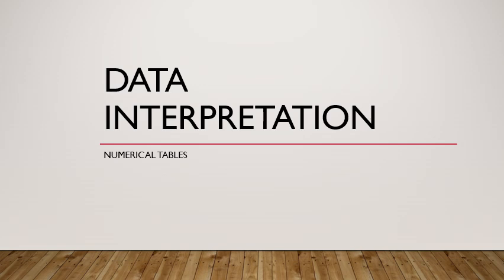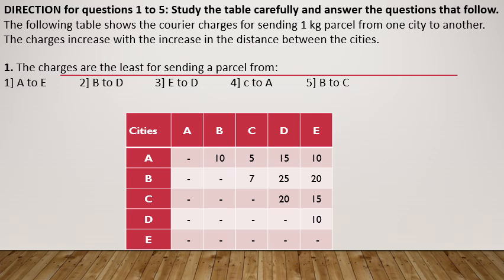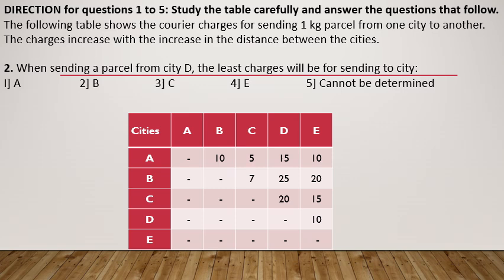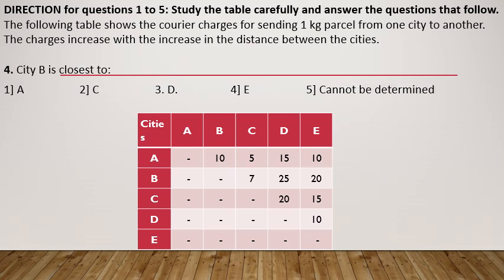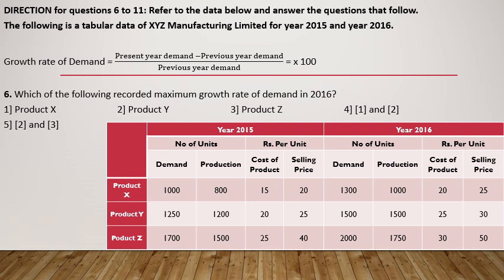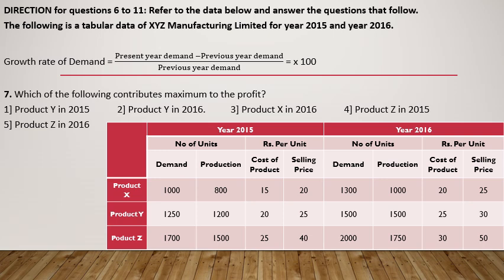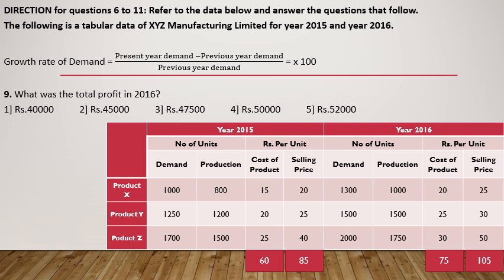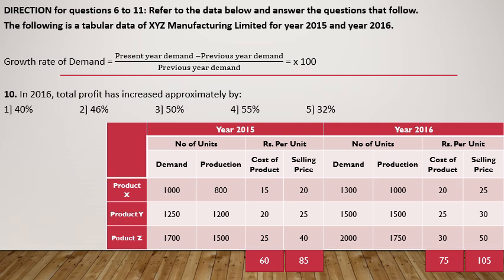DI 1 Numerical Table